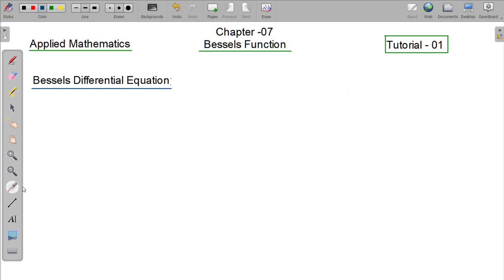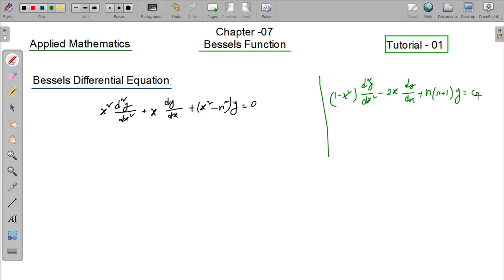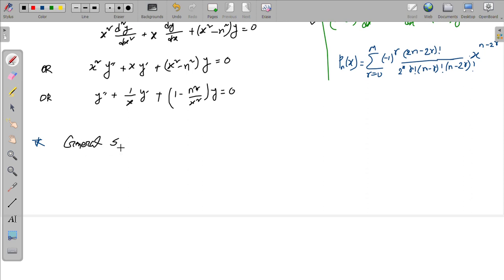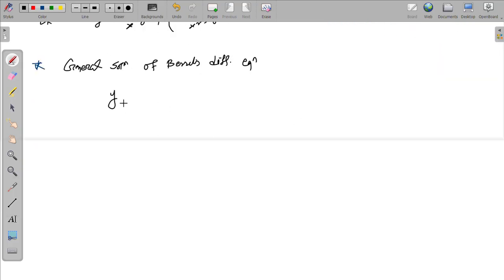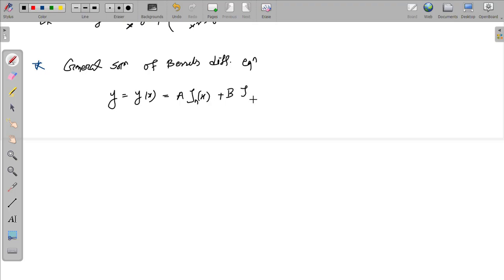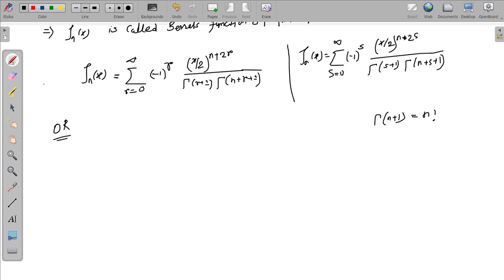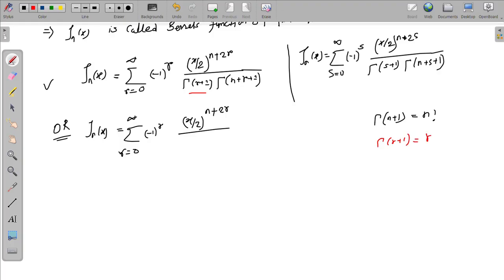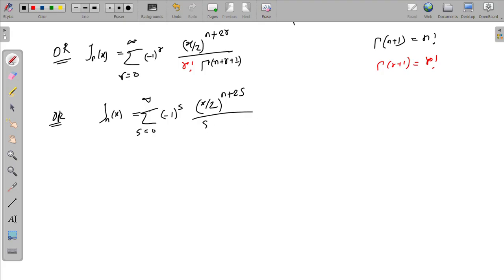🔥 Applied Mathematics [ BSc Math 4th Year NUH ] Chapter - 07 [ Bessels Function ] Tutorial - 01📚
🔥 Methods of Applied Mathematics | BSc Math 4th Year NUH | Applied Mathematics Tutorial 📚
🚀 **Methods of Applied Mathematics** | **BSc Mathematics 4th Year** | **National University of Bangladesh**
Welcome to **Shahed's Online Academy**, your ultimate destination for **BSc Mathematics 4th Year tutorials**! This lecture series covers essential topics in **Methods of Applied Mathematics**, designed specifically for **National University Honors (NUH) 4th Year Math students**. 📖✨

✅ Core concepts of **Applied Mathematics**
✅ Step-by-step problem-solving techniques
✅ Advanced **mathematical methods** for real-world applications
✅ Perfect preparation for **NUH 4th Year exams
🔹 **BSc Math 4th Year Applied Mathematics**
🔹 **NUH 4th Year Math Tutorial**
🔹 **Methods of Applied Mathematics Lecture**
🔹 **National University BSc Mathematics**